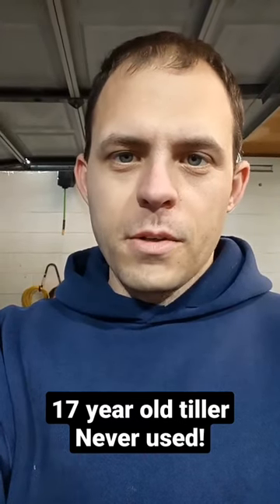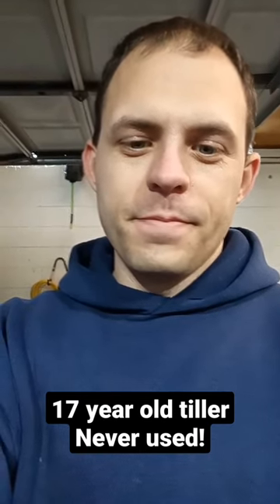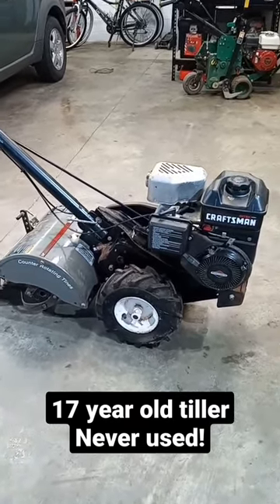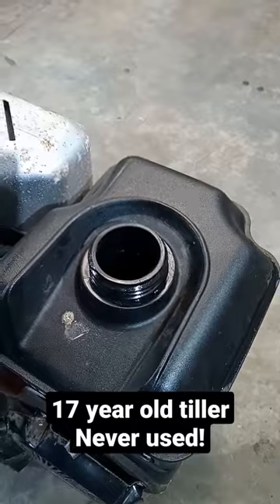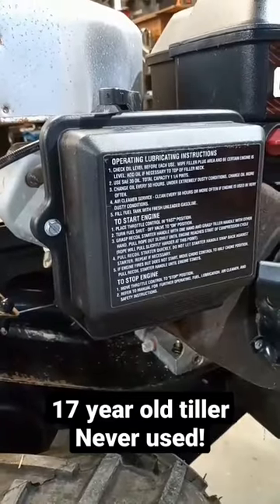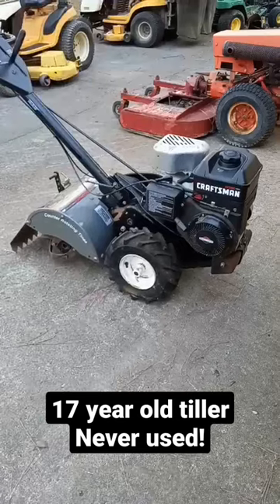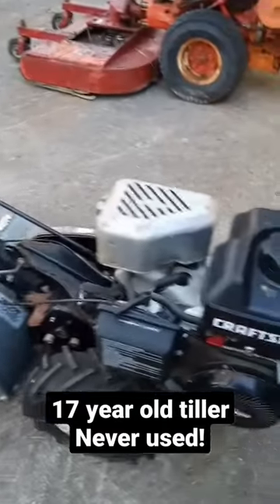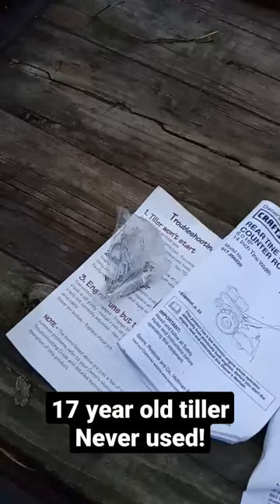A 17 year old tiller that has never been used!